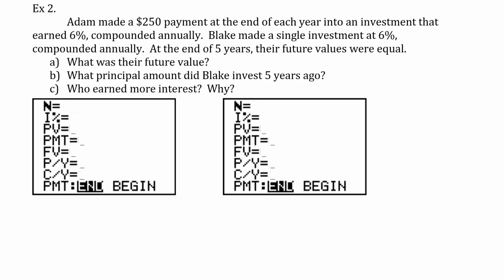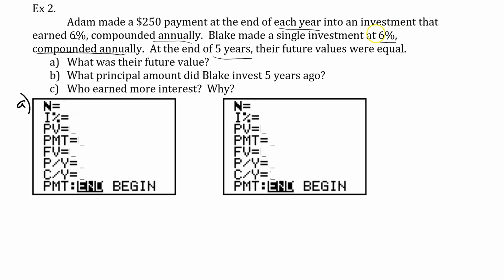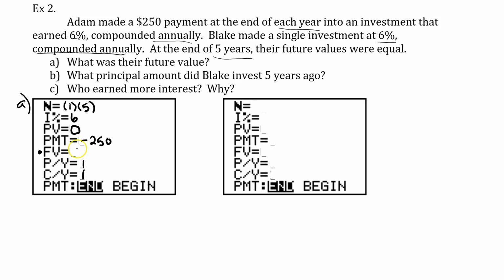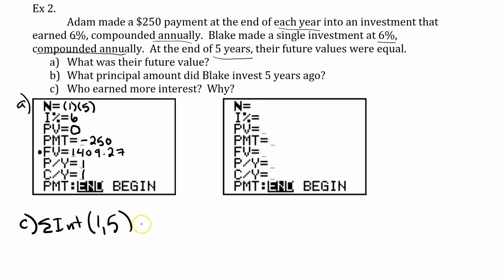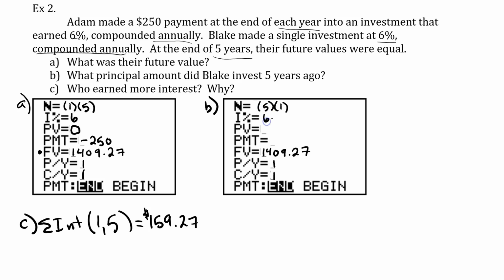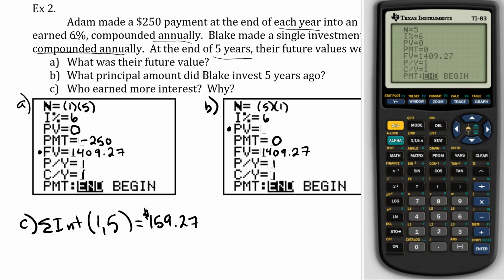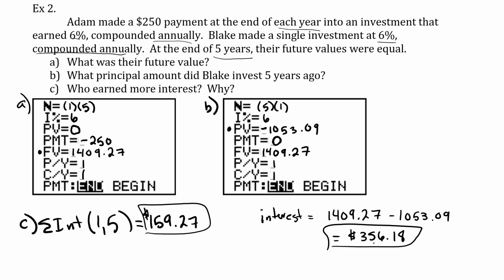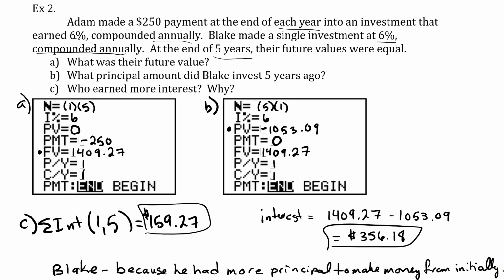1 6 Investments with multiple payments 2